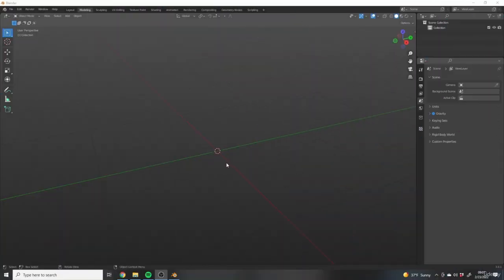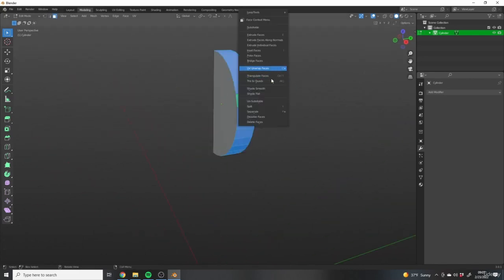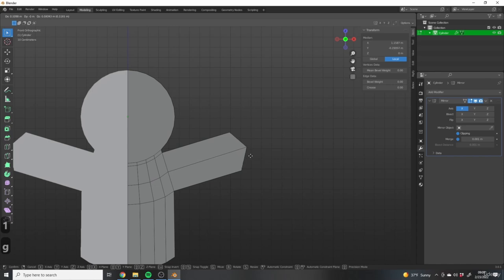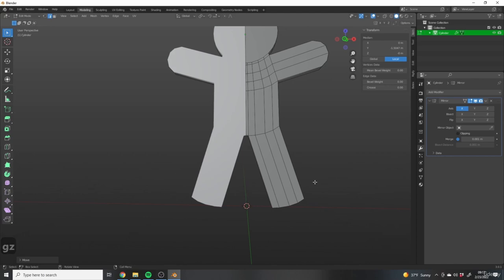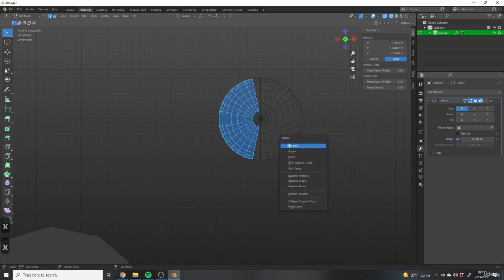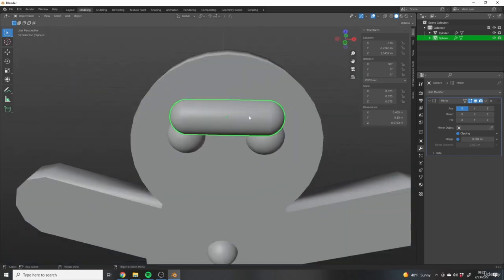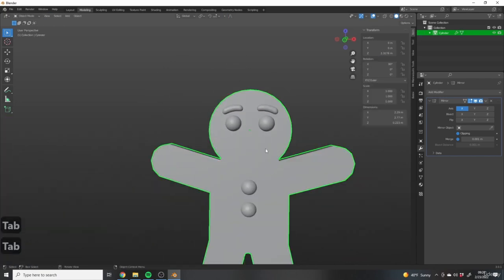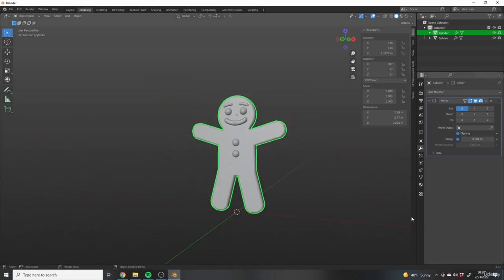(Complete Blender Mega Course - Beginner to Expert) Symmetrical Object DEMO (Ch 04) 03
Welcome to 3D Tutorials Zone! In this video, we continue with Chapter 04 Class 03 of the Complete Blender Mega Course - Beginner to Expert, where we dive into a hands-on demonstration of creating a symmetrical object using the Mirror Modifier in Blender. Watch as we apply this powerful tool to build a detailed and symmetrical 3D model from scratch. Perfect for beginners and intermediate users looking to refine their skills!

🔥 What You’ll Learn:

Step-by-step process of creating a symmetrical 3D object in Blender

Practical application of the Mirror Modifier for precision modeling

Tips for maintaining clean topology and efficient workflows

How to approach symmetrical modeling with confidence

Beginner-to-intermediate friendly with clear, step-by-step instructions

Learn how to apply the Mirror Modifier in real-world scenarios

Improve your 3D modeling skills with pro tips and tricks